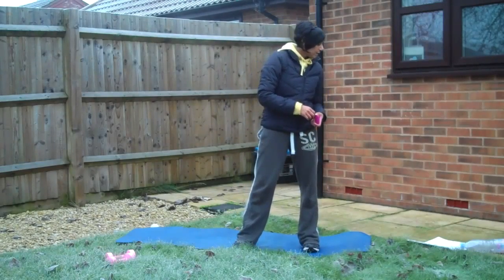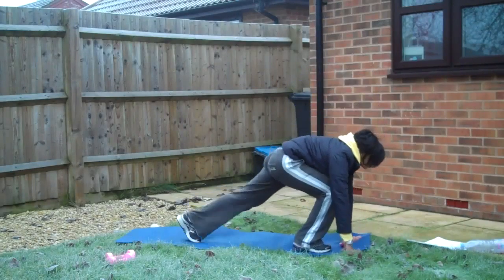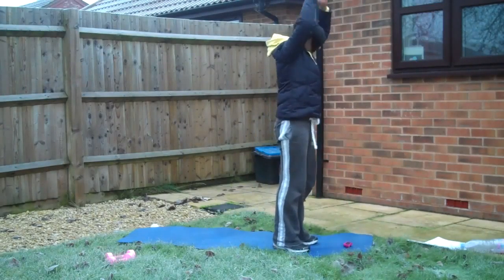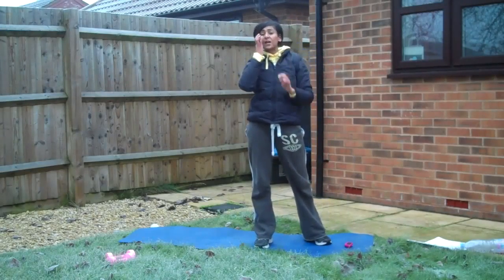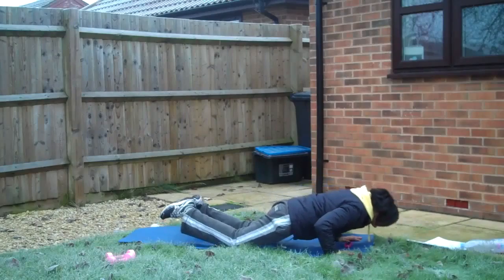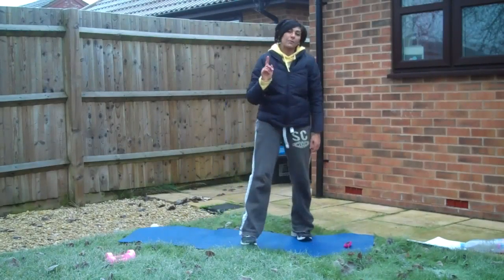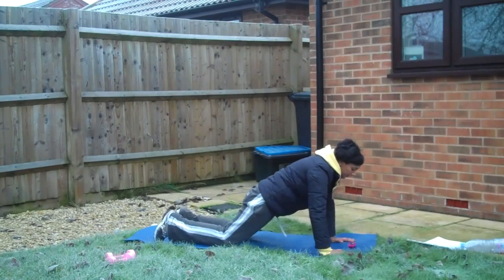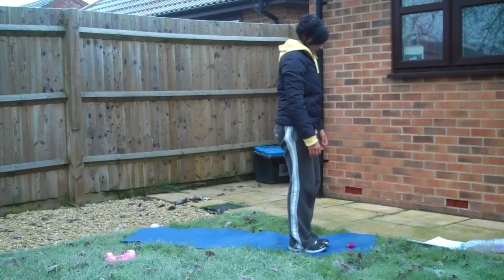Bootcamp Holiday Workout - Part 4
Workout 4 in the fat burning holiday series from bootcamp bristol